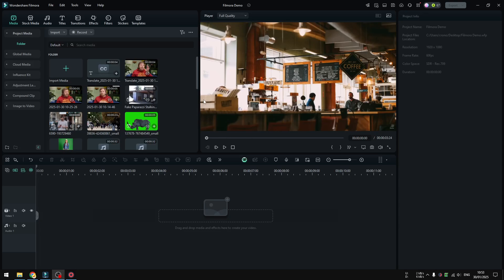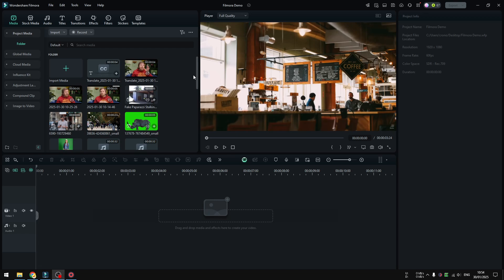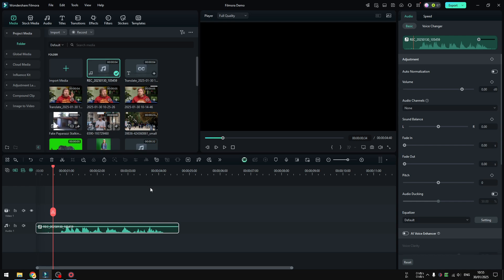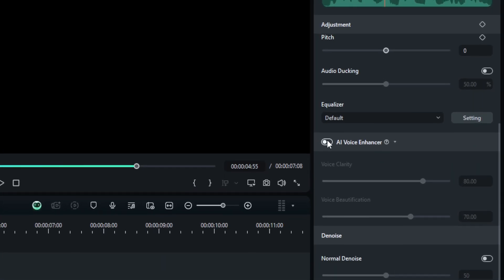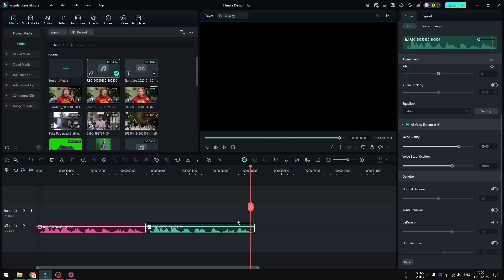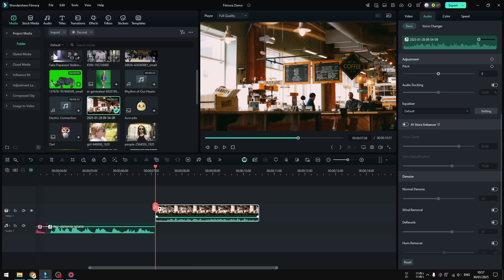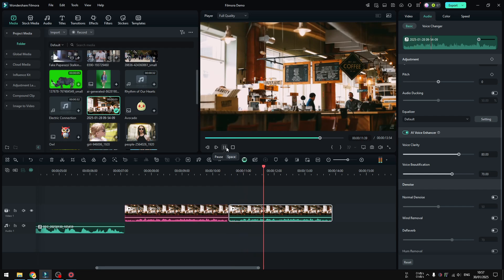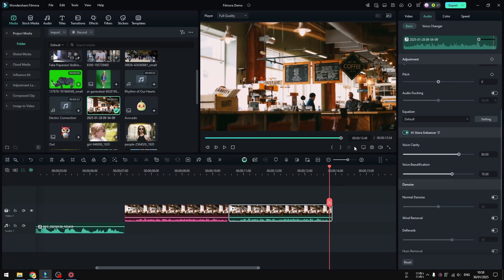How to Use AI Voice Enhancer in Filmora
👉 Struggling with audio quality in your videos? Discover how to use Filmora's AI Voice Enhancer to transform your recordings. This powerful tool removes background noise, enhances clarity, and even beautifies your voice. Learn to achieve professional-sounding audio effortlessly, making your content stand out. Perfect for creators looking to elevate their video production without complex audio editing.